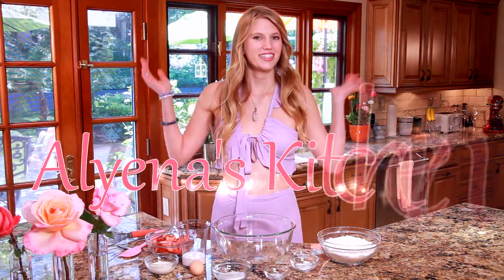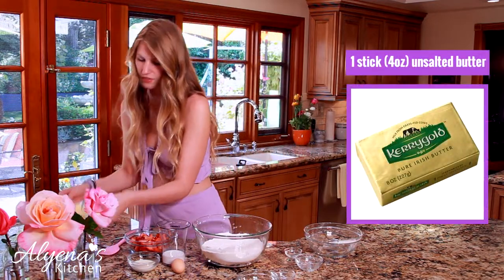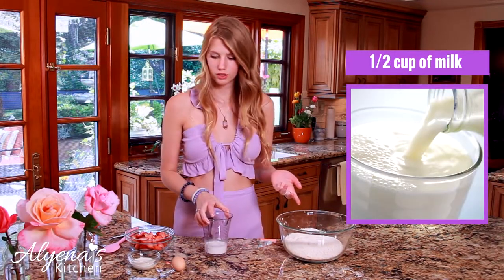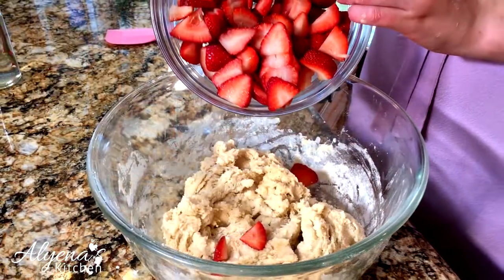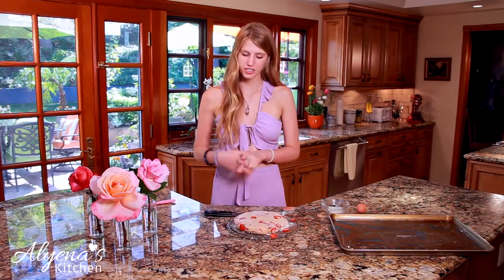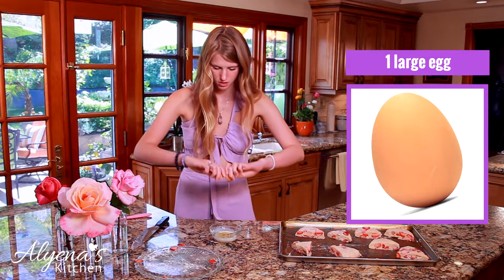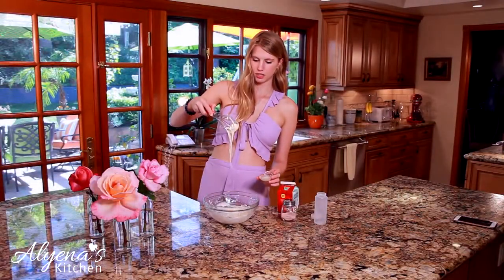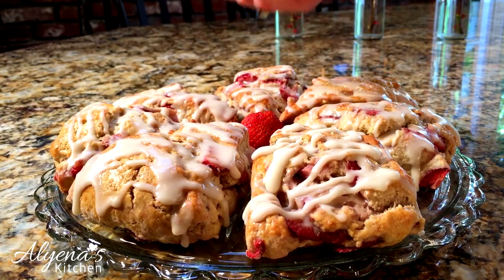STRAWBERRY SCONES | Mother's Day Breakfast Ideas | Best Tea Time Snack | Delicious Glaze Recipe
Watch this video to learn how to make fresh and buttery strawberry scones with a tasty glaze on top.

We packed these scones with loads of delicious strawberries to ensure you get some in every bite. Try serving them to your mom on Mother's day or as a perfect teatime snack! We love them with strawberry jam too!

Strawberry Scone Ingredients
2 1/2 cups all-purpose flour
1/2 teaspoon salt
2 teaspoons baking powder
1/2 teaspoon baking soda
1/3 cup granulated sugar
1 stick (4 ounces) unsalted butter, VERY cold and cut into tiny pieces
1 large egg
1/2 cup whole milk
2 tablespoons heavy cream
1 cup fresh strawberries, hulled and quartered
For the egg wash:
1 large egg, beaten
1 teaspoon milk or water
2 tablespoons sugar, for sprinkling
For glaze:
2 tablespoons heavy cream
3/4 cup confectioners' sugar
1 teaspoon vanilla extract
Tiny pinch of salt (1/8 teaspoon or less)

Strawberry Scone Instructions
Preheat oven to 400°(F). Line a large baking sheet with parchment paper; set aside.
In a large bowl combine flour, salt, baking powder, baking soda, and sugar; mix well to combine.
Cut the butter into small cubes then work it into the mixture (using your fingers, two forks, or a pastry cutter) until lit resembles a coarse meal.
In a small bowl whisk together the egg, milk, and cream. Add to flour/butter mixture and use a fork to stir everything together until just moistened.
Add strawberries and using a rubber spatula gently fold them into the dough. Don’t worry if some of the berries break up a bit.
Empty the loose dough out onto a clean, floured work surface, then shape the dough into an 8-inch circle. *You may need to knead the mixture a few times to get it to a workable texture.
Cut the dough into 8 wedges and carefully transfer them to the prepared sheet, placing them 2" apart.
Lightly brush each scone with the egg wash, then sprinkle the tops with sugar.
Bake for 18 minutes, or until light golden brown.
Allow scones to cool for 10 minutes on the baking sheet. In the meantime you can make your glaze.

For the delicious glaze recipe:
In a small bowl whisk together the heavy cream, confectioners' sugar, vanilla, and salt. Drizzle over semi-warm scones and serve at once.

Recipe from:
A big thank you to Baker by Nature